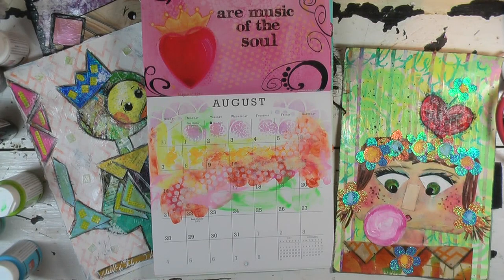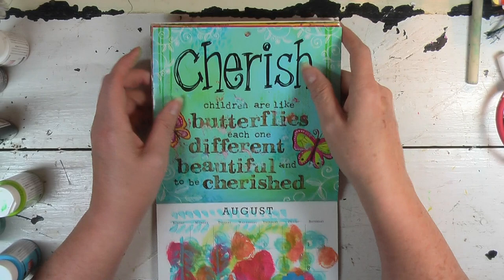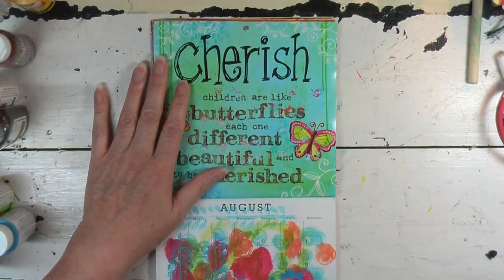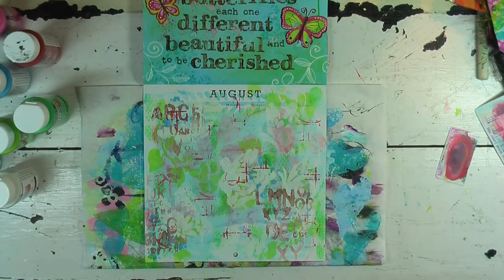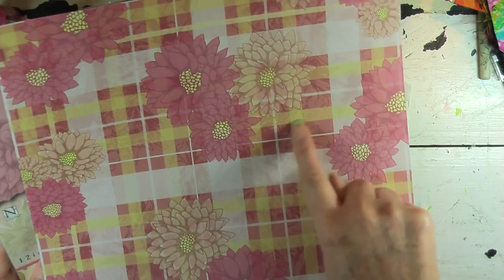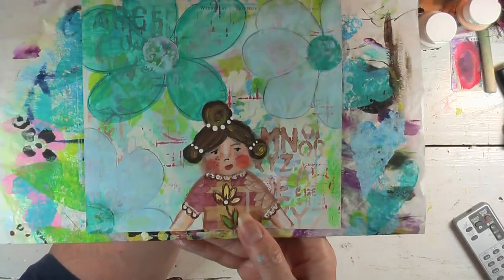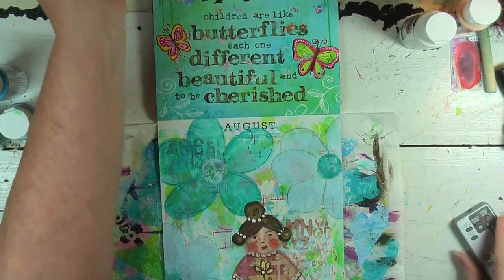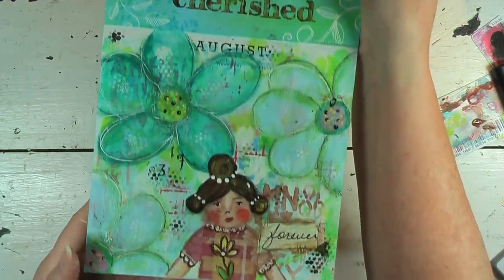August Calendar Art Journal Page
August Calendar Art Journal Page using my 2015 calendar page as inspiration.  Also, thank you Ilene for the inspiration for the little girl. :-)